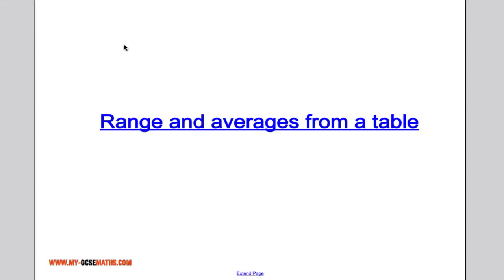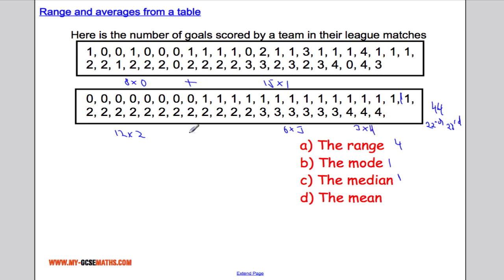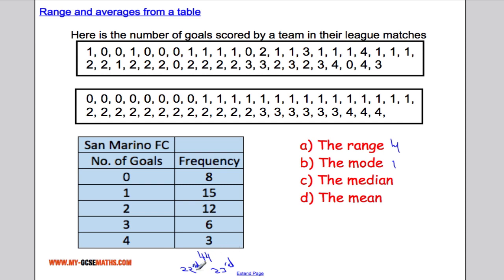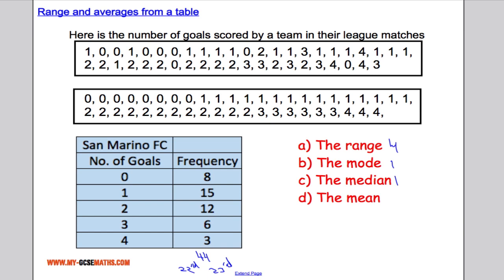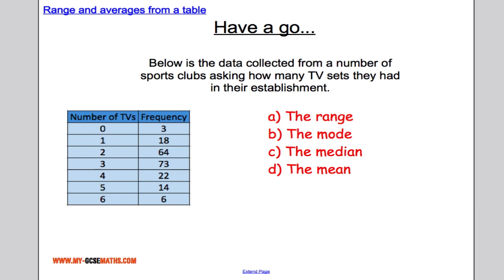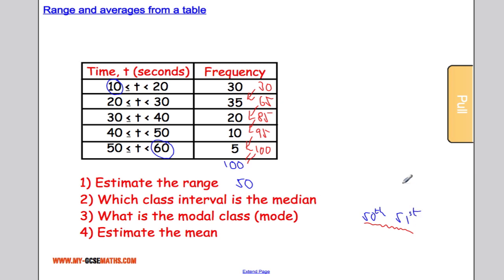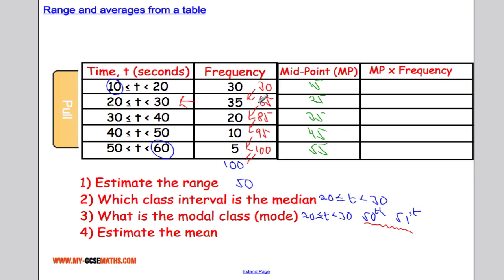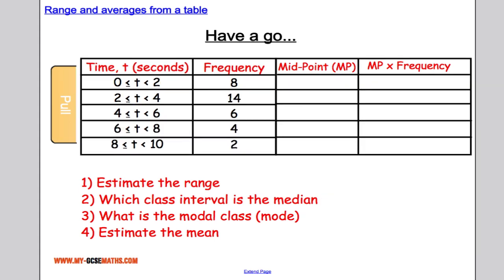Range and averages from a table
How to find the range and averages from a table for GCSE.